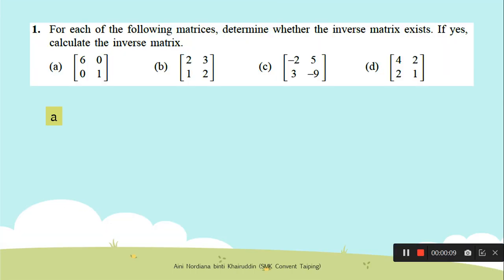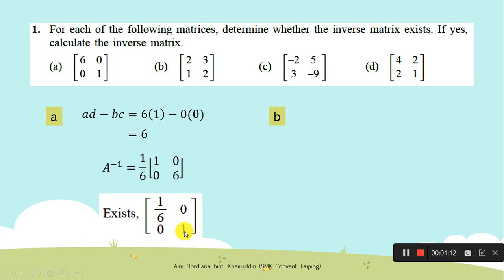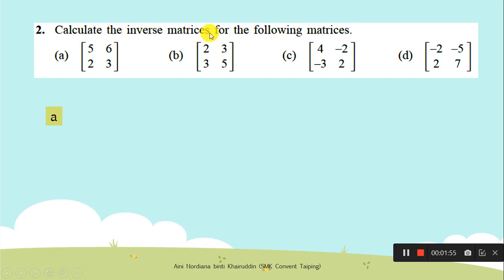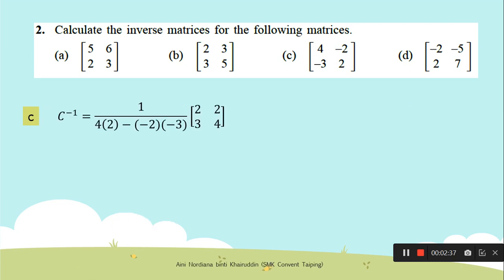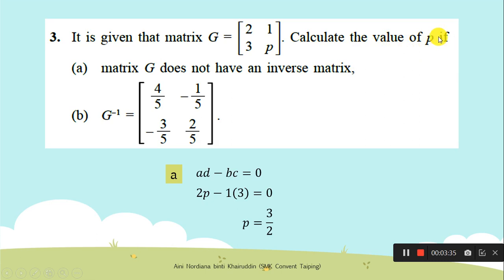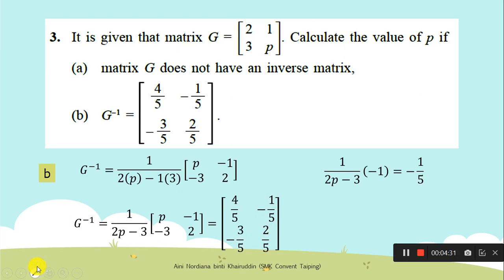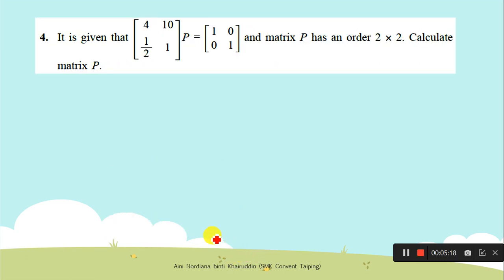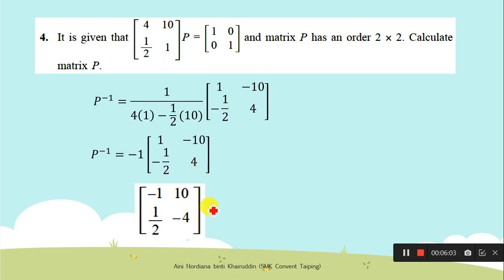Self Practice 2.2f